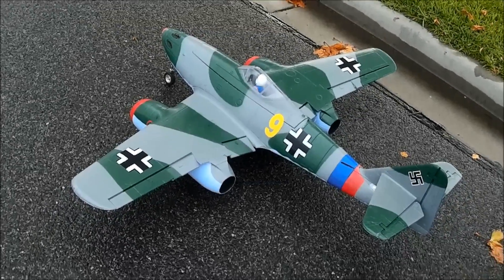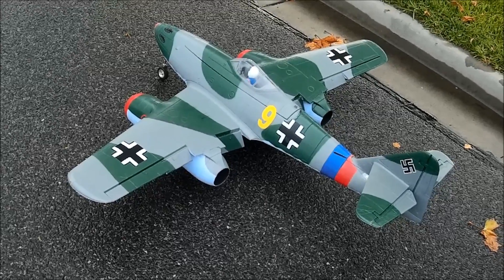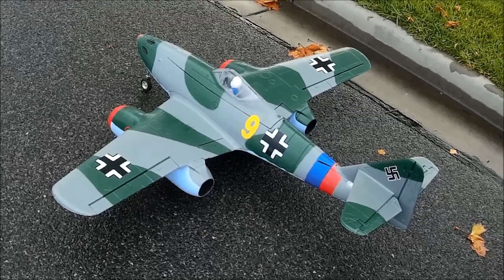Me-262 - Dynam 1500mm Twin 70mm - First 7S Wemo EVO test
After the last two take-off 'stall crashes', by having to use a 22m cricket pitch runway to get a 3.85Kg Me-262 airborne - which was a very marginal possibility(!) - I decided to install the same setup as in my Su-35 Twin 70mm, so that it has power to burn!.

DrMad 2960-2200kv motors, in XRP14 fan housings, with Wemo EVO rotors, run on 7S via HobbyKing SS Series 60/70A ESCs (which are specced to run at 7S), from a pair of 4S & 3S 4400mAh 65C Nanotech batteries.

Cruise speed - which is a good scale 'fast pace' - only needs 32 Amps or so (total). Which is approx 1050 Watts. So the batteries are getting a very easy life!

Take-off only really needs 50% throttle for a scale take-off, which is a long low climb-out process - but you can use more if you want of course! In this video I used 'too much', plus the flight trim was notably 'upwards', so it climbed away much too steeply and very strongly.

WOT is 115 Amps, but certainly does not give three times the airspeed!  More like 1.5x, so it is a COSTLY power use! Its true use is for "Torque" - "Pulling Power" - like for strong climbs. Anything that requires lifting the aircraft's weight, more than 'flying' it. Which also applies to standing start acceleration = short take-off distance if you want/need that.
I expect it could go straight to VERTICAL from lift-off really, as the total thrust at WOT is in the region of 1:1

I took out the Benedini Sound System for now (seen in prior YouTube videos), but it will be going back in! Without it the "jet" sounds terrible really.
Mind you the Wemo EVO is nowehere near as good a sound as CS/XRP 10/14 either, because the Me-262 nacelles are 'pure' and thus give no added White Noise content at all !  But in the Su-35 the Wemo EVO DOES sound fine/great, because it does have quite 'messy' ducting that adds a lot of White Noise.
White noise being the "Whoosh" sound you hear from high speed air flow running through/over surfaces. (think vacuum cleaner nozzle, hehe).